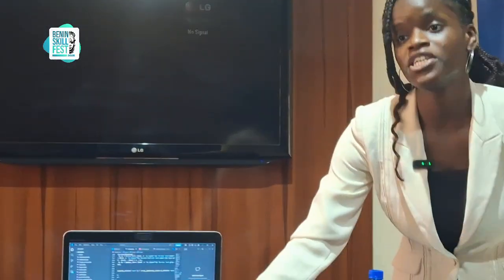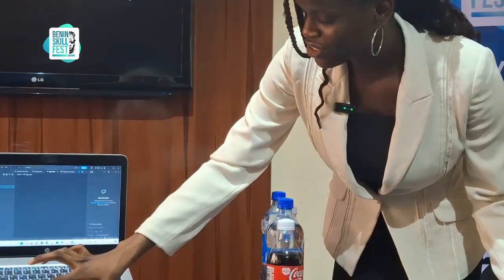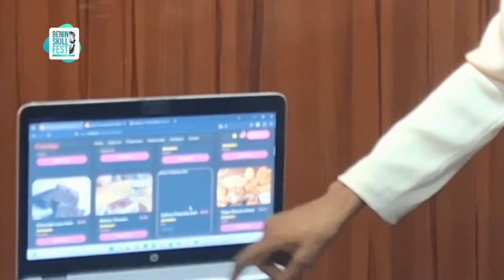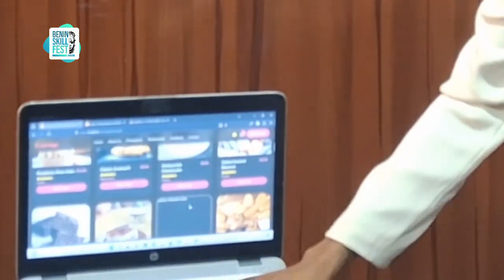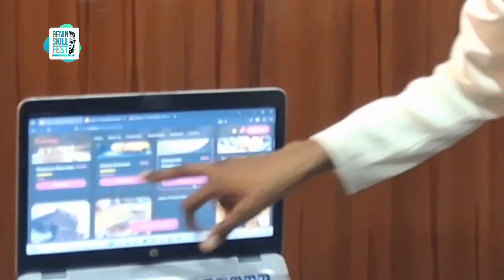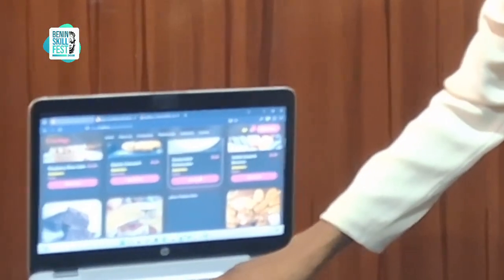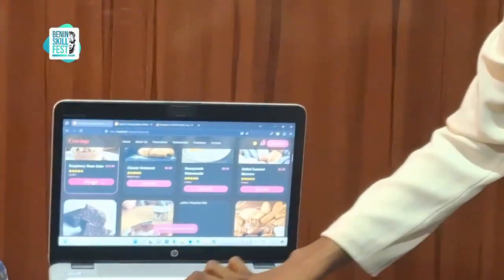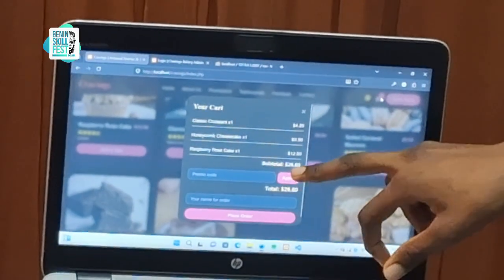Benin Skill Fest 2026 Project Presentation | Okafor Juliet | Web Programming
This project presentation was delivered as part of the Benin Skill Fest 2026 Digital Skills Training Programme organized by The Hive Network Africa.

Benin Skill Fest is a youth-focused digital skills and innovation programme designed to equip young people with practical, future-relevant competencies across multiple high-demand skill tracks.

Participant: Okafor Juliet
Skill Track: Web Programming